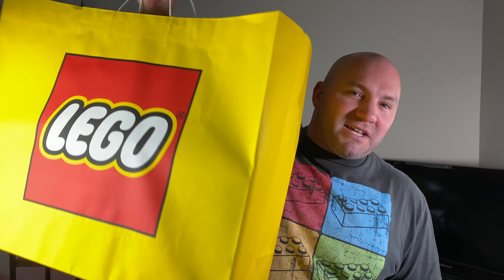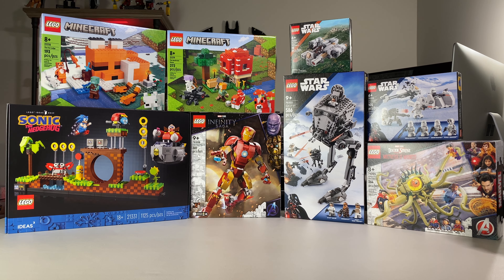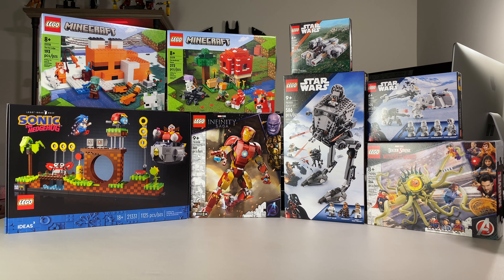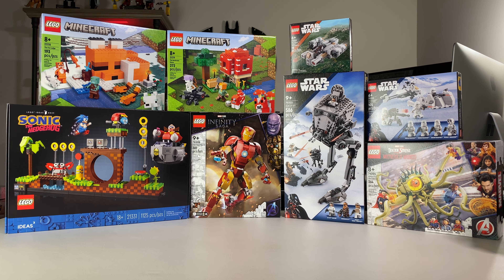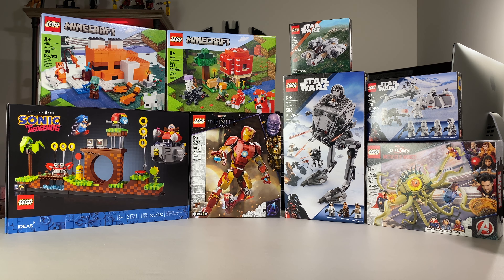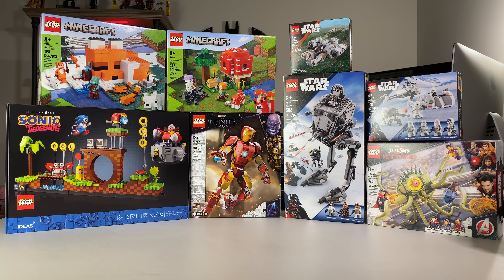2022 LEGO Haul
New LEGO sets from the January 1st release.